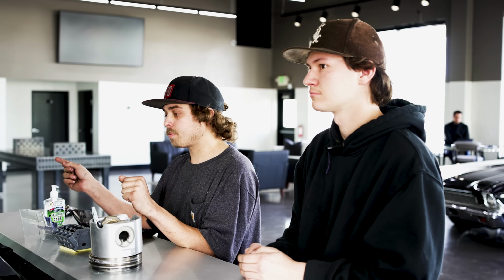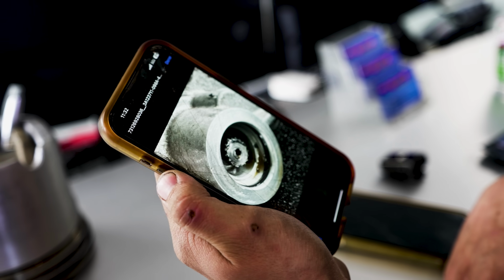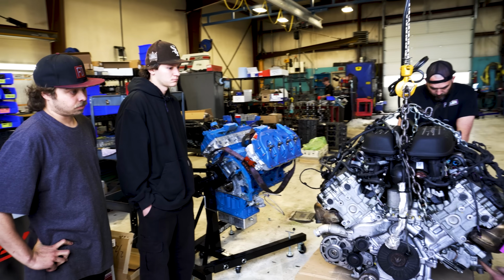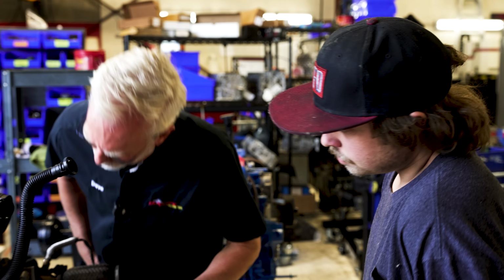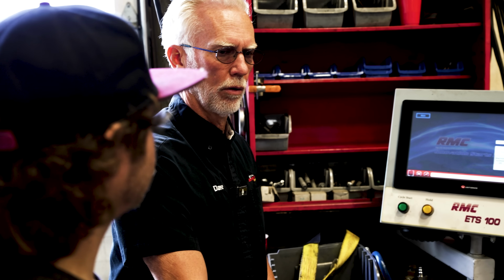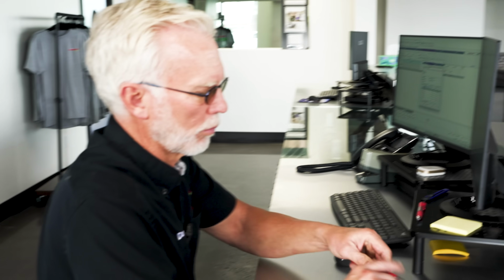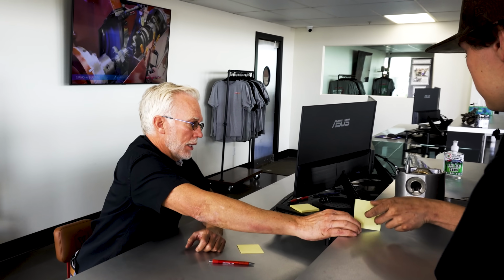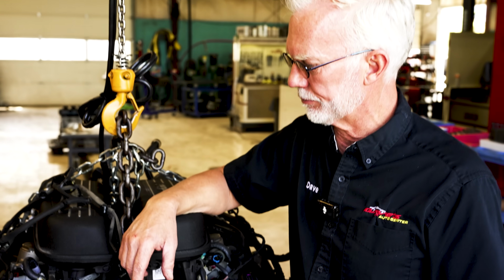Lamborghini engine failure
Engine seized an oil pump at 15k miles.  What is the best way to achieve success on this project? It’s gonna be the famous Dave’s 4 C’s